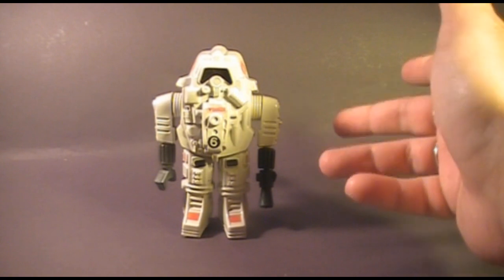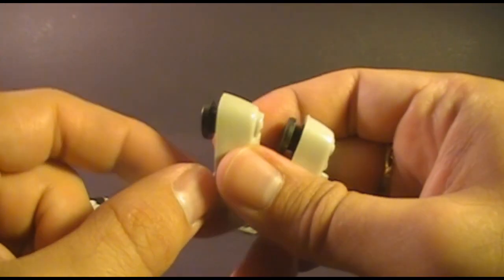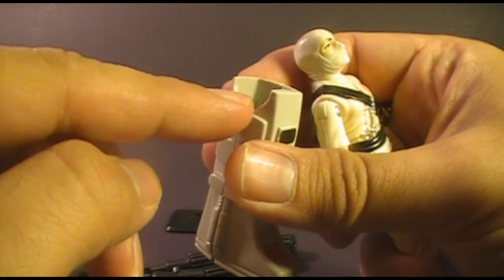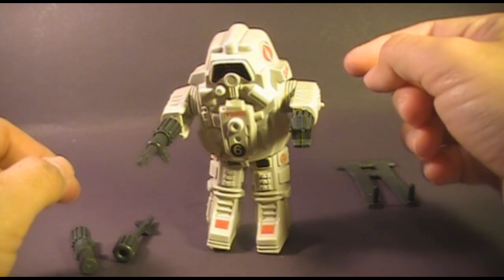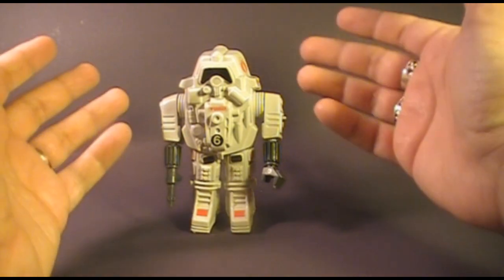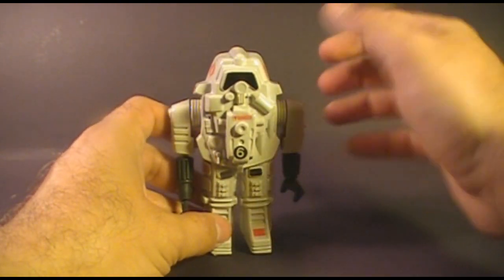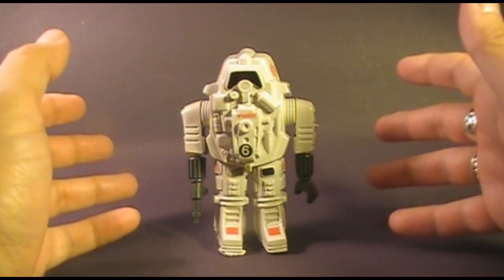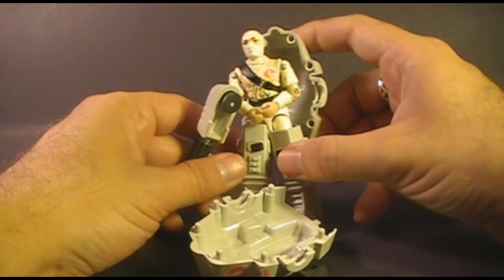HCC788 1983 Cobra S.N.A.K.E. Battle Armor - G. I. Joe toy review! HD S01E26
BATS image:
The Official Collector's Guide to Collecting and Completing
 Your G. I. Joe Figures and Accessories, by James DeSimone, p. 5

G. I. Joe comic book (Marvel) #3 cover.